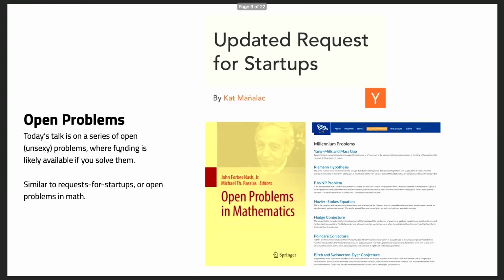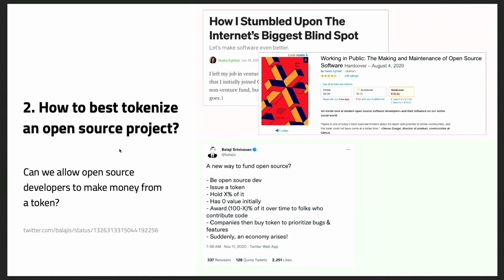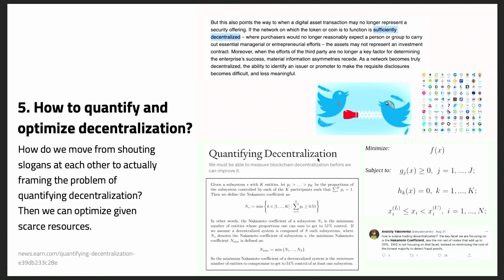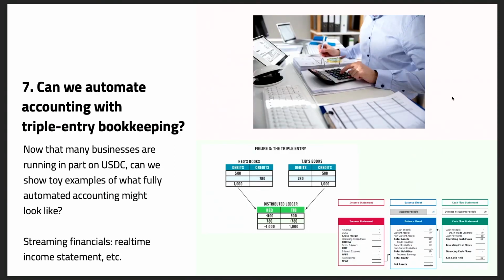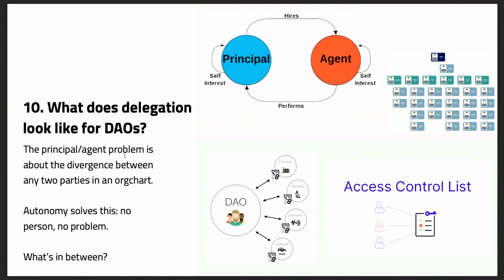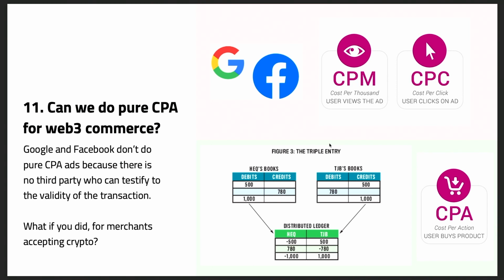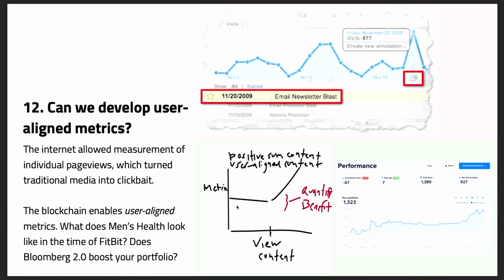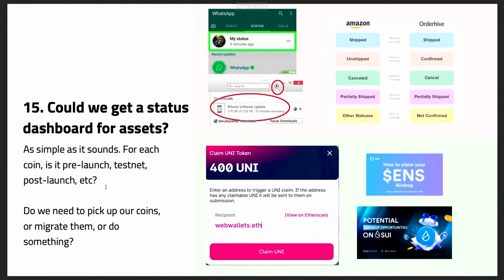10 onchain apps to build | Balaji Srinivasan at Sui Basecamp 2024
At Sui Basecamp 2024, Balaji Srinivasan - Angel Investor, Tech Founder & Author of The Network State - joins the conference virtually to talk about his deep expertise of the industry, his viewpoints on on the current open problems on Web3, and the 10 onchain apps he'd like to see people to solve these problems.

About Sui:
Sui is a first-of-its-kind Layer 1 blockchain and smart contract platform designed from the bottom up to make digital asset ownership fast, private, secure, and accessible to everyone. Based on the Move programming language, its object-centric model enables parallel execution, sub-second finality, and rich on-chain assets. With horizontally scalable processing and storage, Sui supports a wide range of applications with unrivaled speed at low cost. Sui is a step-function advancement in blockchain and a platform on which creators and developers can build amazing, user-friendly experiences.